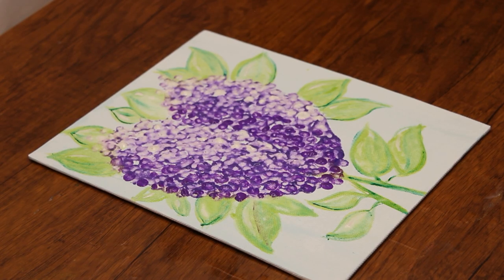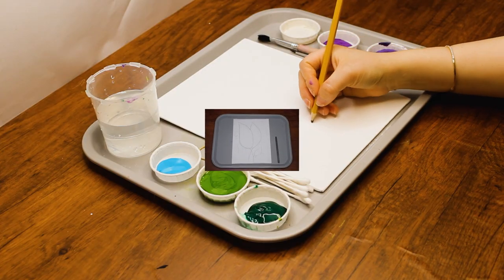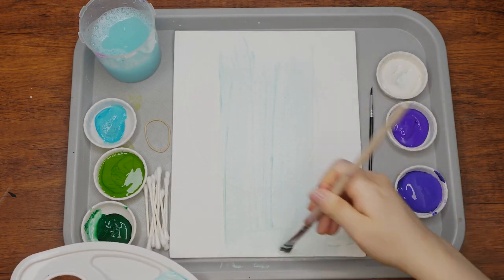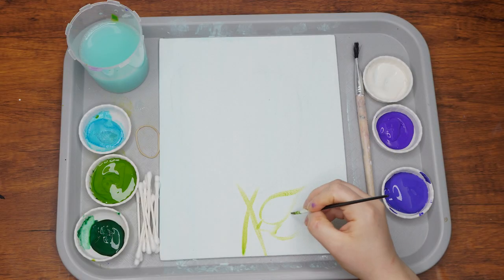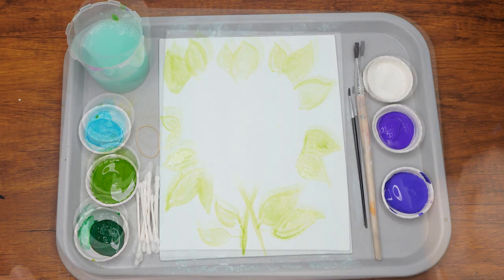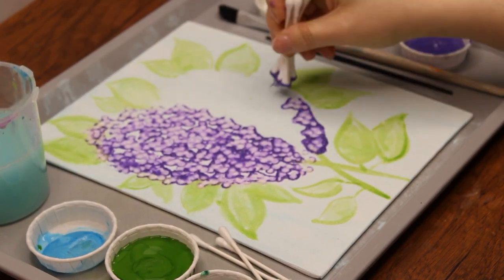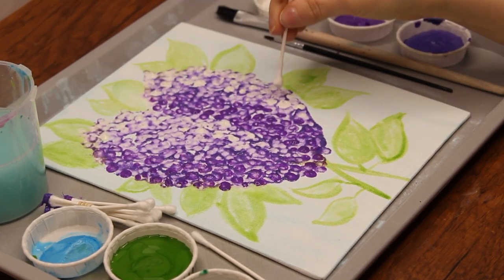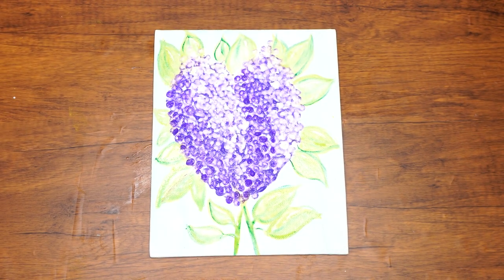"The Spring Holiday" Parasha Studio ~ Paint ~ Special Edition Pesach ~ Chag Ha'aviv Lilac Painting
Click the Link Below to access the shopping cart.

This week, we celebrate the special Holiday of Pesach. Pesach, is known by four different names:
1. Chag Hamatzos, the festival of Matzos.
2. Zman Cheruseinu, the time of our freedom, as we celebrate our liberation from Mitzrayim.
3. Chag Ha-Pesach, the festival of Passover. This name reminds us that Hashem passed over the Jewish houses and only took the lives of the non-Jewish firstborn.
4. Chag Ha-aviv, the springtime festival.

Today, we will learn about the name Chag Ha-Aviv, the springtime festival, as Pesach is celebrated during the season of spring. Today, we will use an interesting Q-tip technique and paint a stunning springtime view on a canvas. We will use Q-tips, paintbrushes, and a range of vibrant spring-colored paints to create the lilac masterpiece.

Supplies
• Canvas
• Q-tips
• Rubber Band
• Paint Colors: Light & Dark Purple, Blue, Light & Dark Green, White
• Paint Pallet
• Cup of Water
• Brushes: Thin & Large
• Pencil